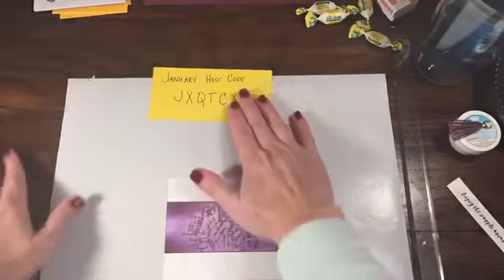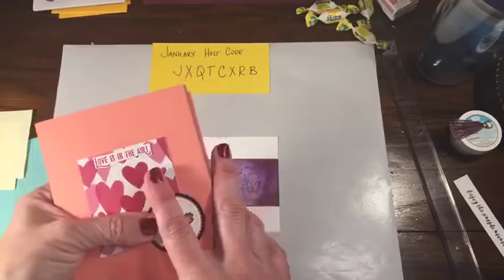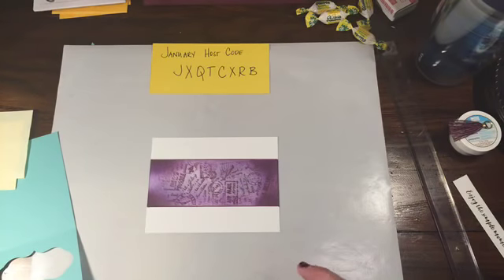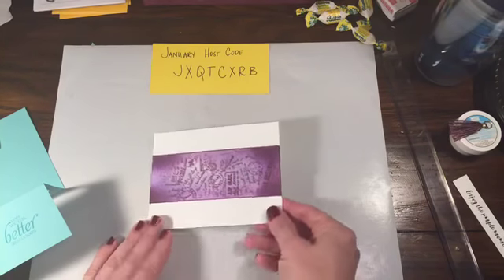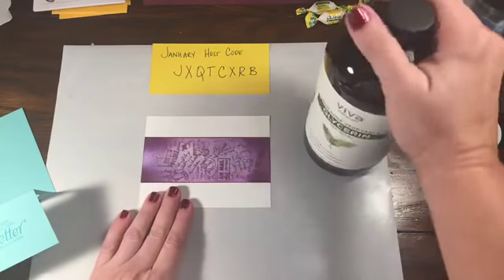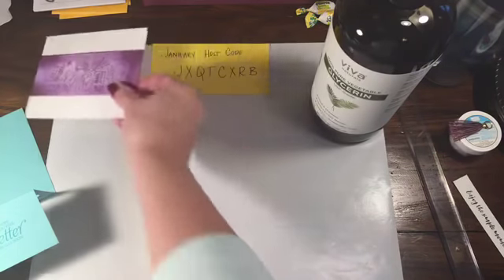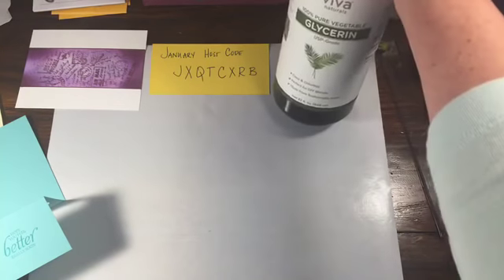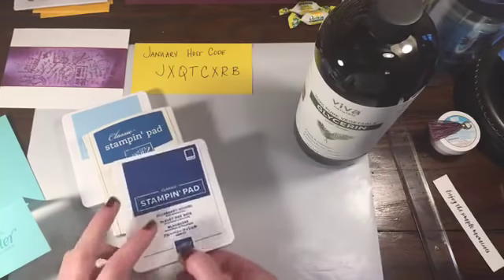FB Live replay Masking with Tri-Color blending and Glycerine, Stampin' Up!